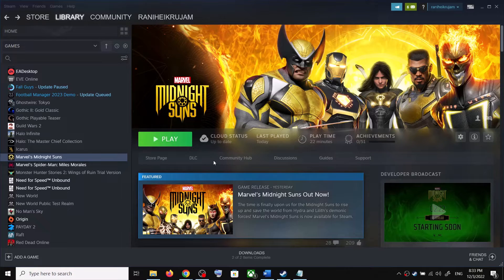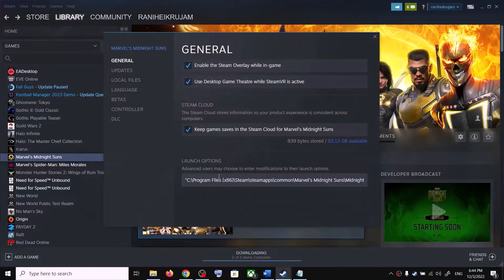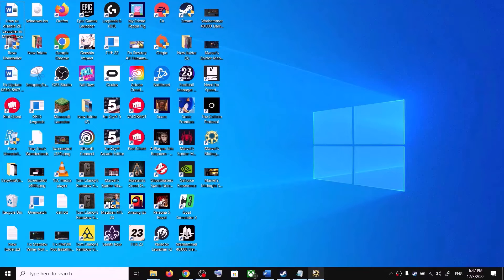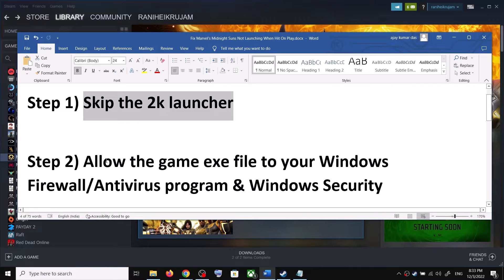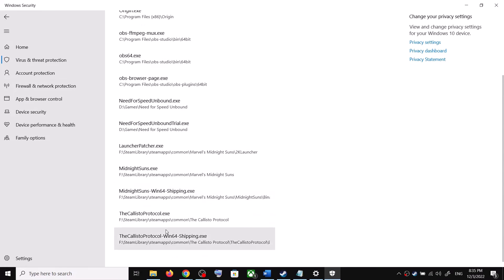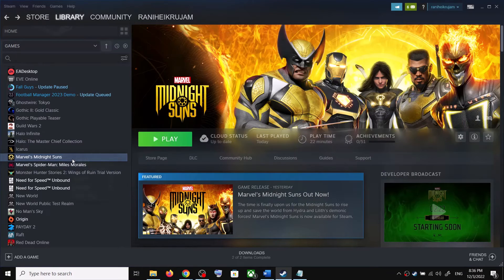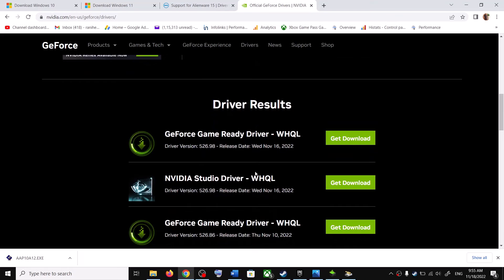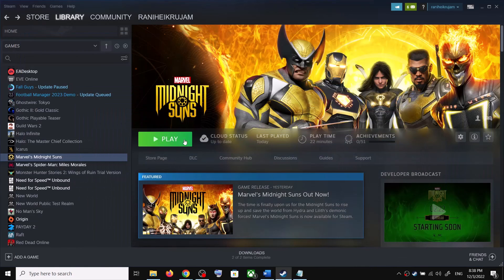Fix Marvel's Midnight Suns Not Launching When Hit On Play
Fix Marvel's Midnight Suns Not Opening/Starting When Press Play On Steam
Step 1) Skip the 2k launcher
"C:\Program Files (x86)\Steam\steamapps\common\Marvel's Midnight Suns\MidnightSuns\Binaries\Win64\MidnightSuns-Win64-Shipping.exe" %command%

"F:\SteamLibrary\steamapps\common\Marvel's Midnight Suns\MidnightSuns\Binaries\Win64\MidnightSuns-Win64-Shipping.exe" %command%

Change the drive letter as per the location of your game
Step 2) Allow the game exe file to your Windows Firewall/Antivirus program & Windows Security
Step 7) Open Oculus app